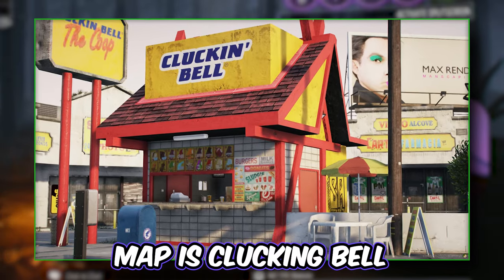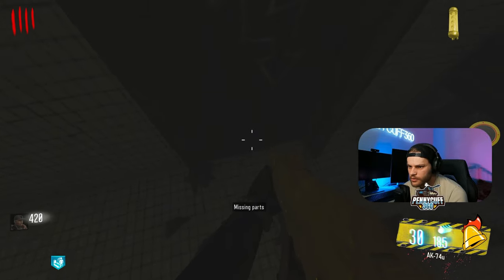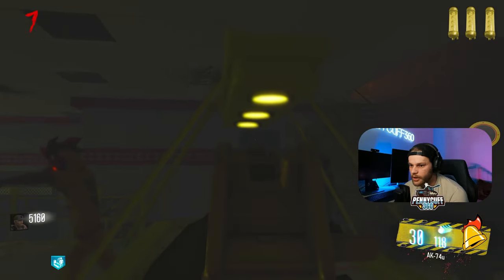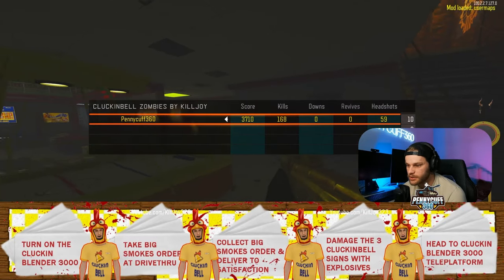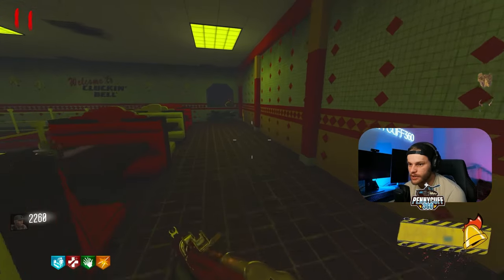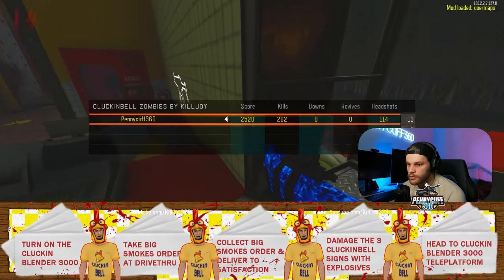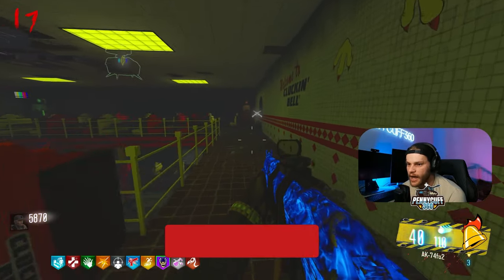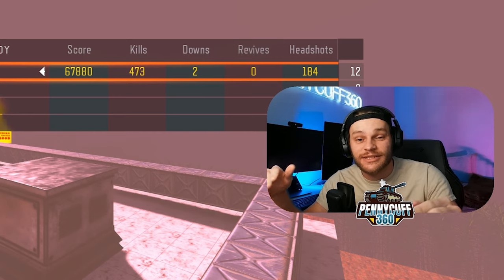SURVIVING CLUCKIN BELL IN CALL OF DUTY ZOMBIES!?!? (Black Ops 3)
In this video we are playing the map Cluckin' Bell based of off the GTA restaurant!!  This map was actually really well made, and the EE we had to complete where super fun!

Gear I use:
Graphics Card